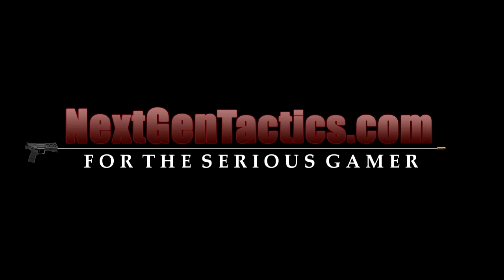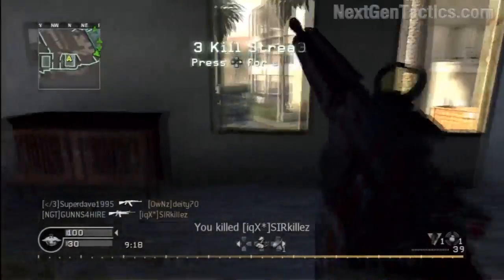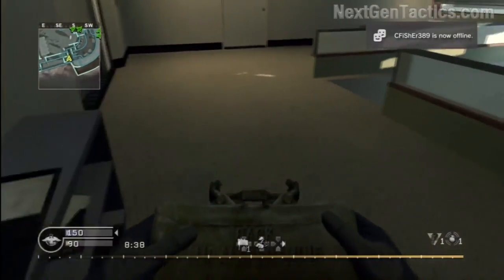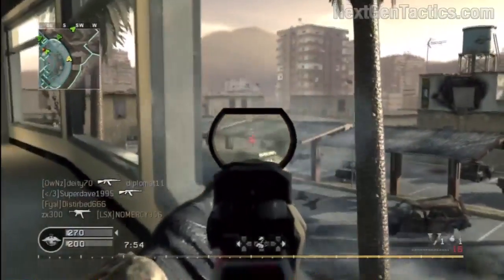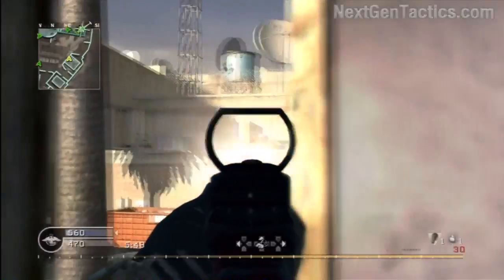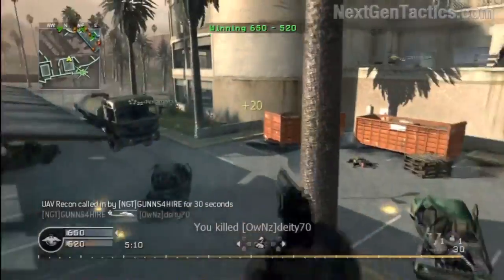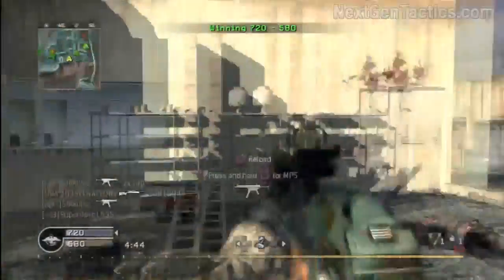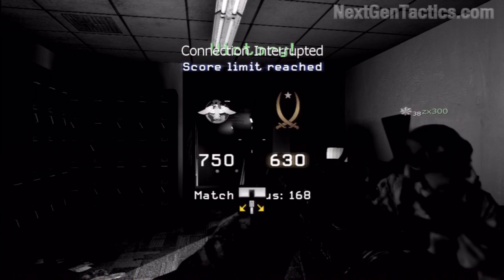Call of Duty 4, Camp NGT on Broadcast by GUNNS4HIRE